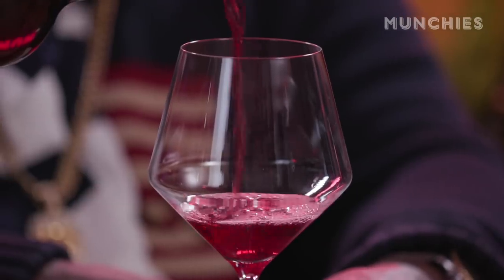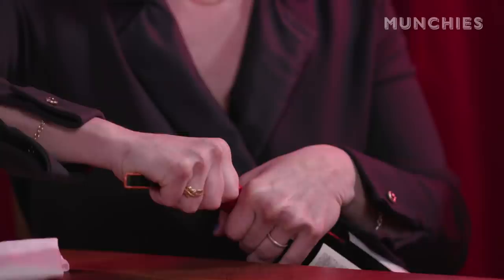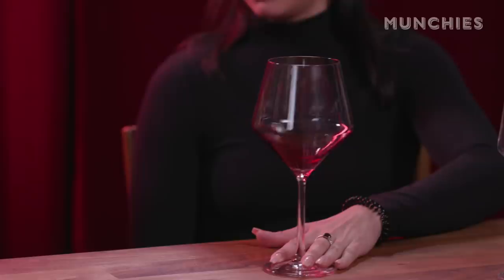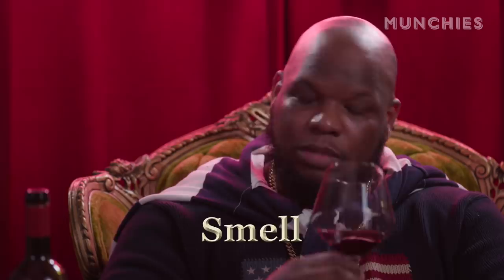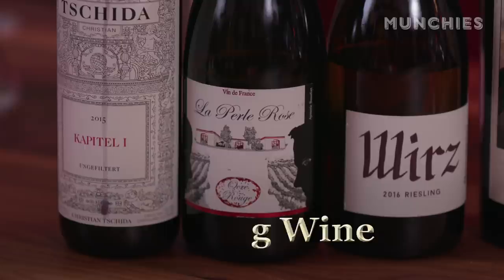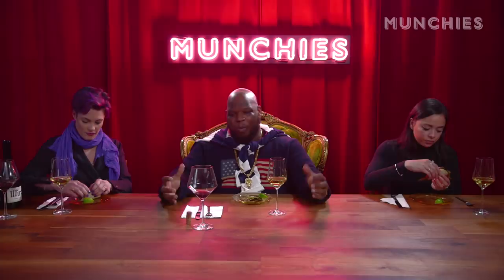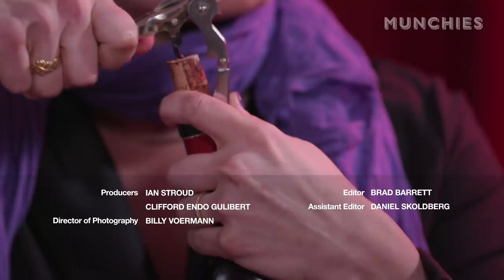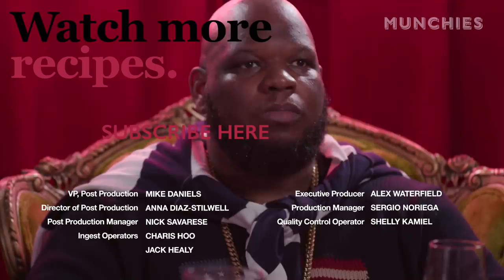The Rules of Wine With Meyhem Lauren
Meyhem Lauren knows almost everything about everything, but there’s always room to learn more. Sommelier Alexis Percival from NYC's Ruffian stopped by to educate us on how to choose the right bottle, pairing wine with food, and how to behave around a sommelier.